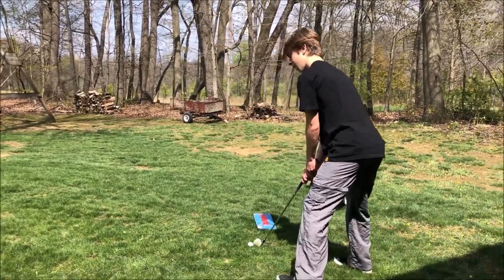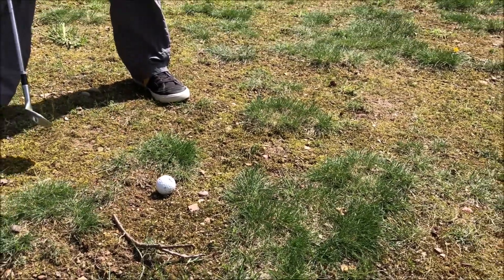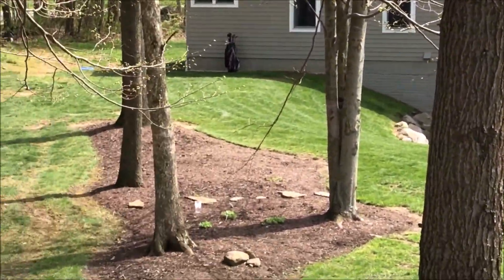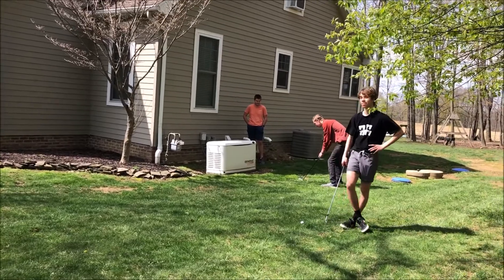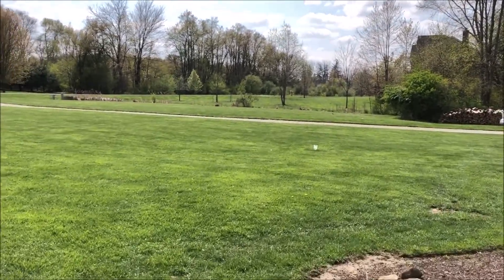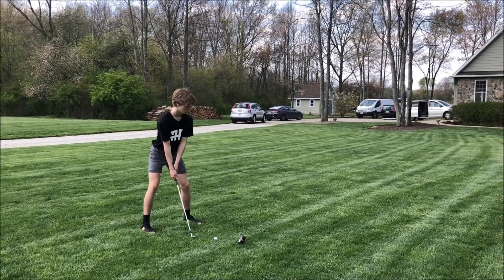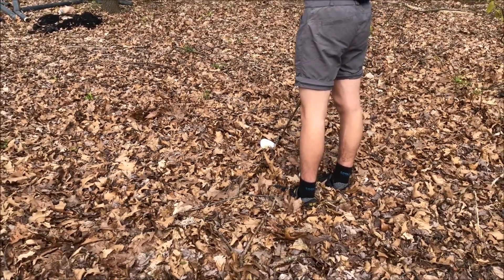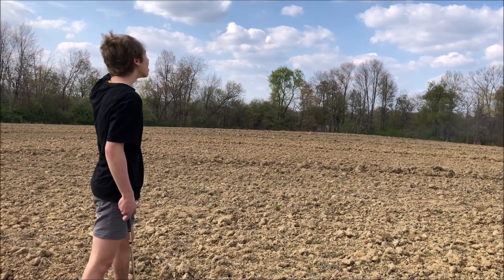2021 PGA Championship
Official 2021 championships of golfing legends Mr. Sticx.
Also Fred Thomas and franklin. Host pete and roger.